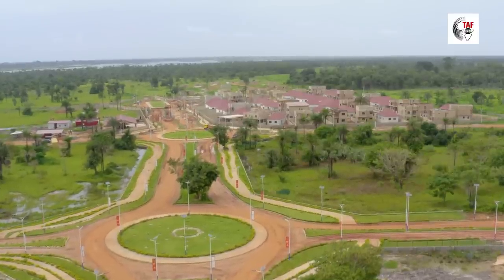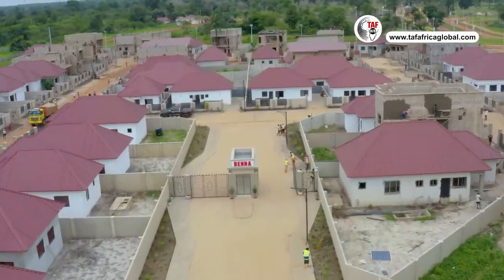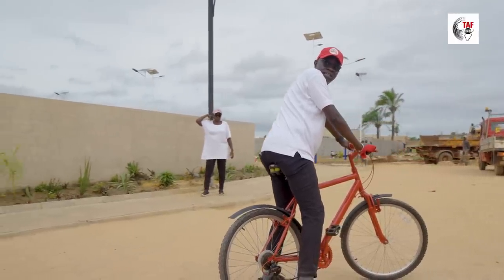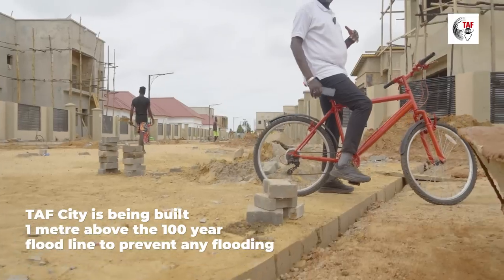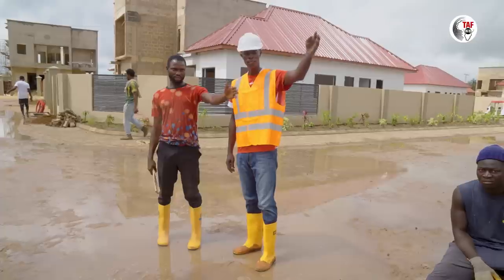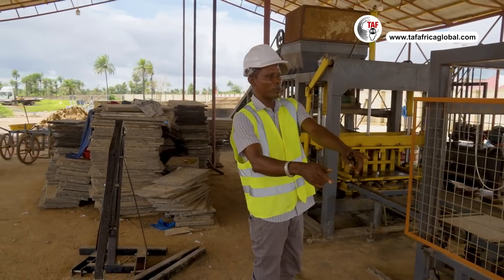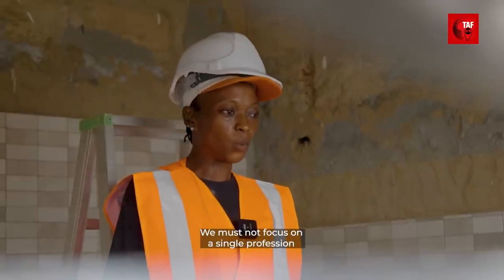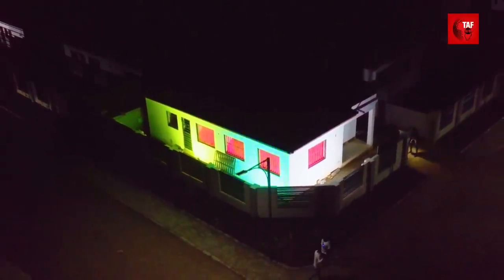TAF HUB EPISODE 52 - TAF City Progress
In this episode, we take a quick tour around Benna Estate via cycle to review the progress since October 2021 and meet some of the people bringing TAF City to life 👌🏿Look out for the recently installed Benna Gatehouse and exclusive TAF city by night footage! An episode not to be missed!!

Join us on the TAF HUB at 8:30 p.m this and every Sunday to learn more.

More thrilling episodes are released every week.